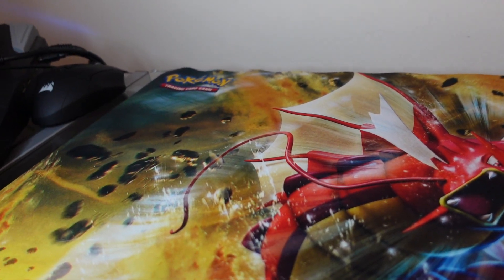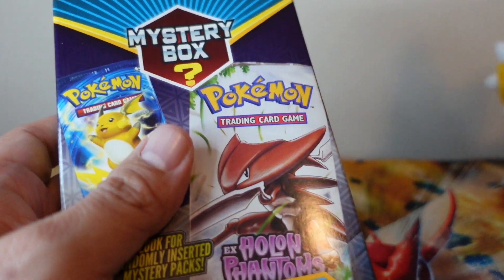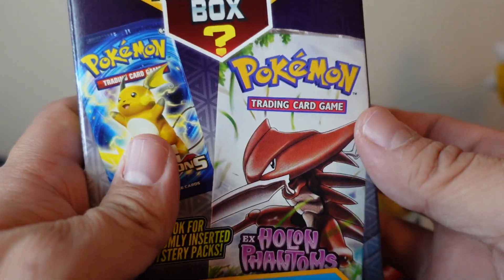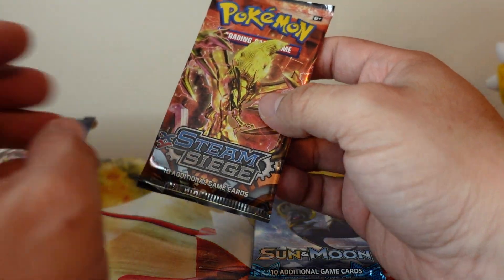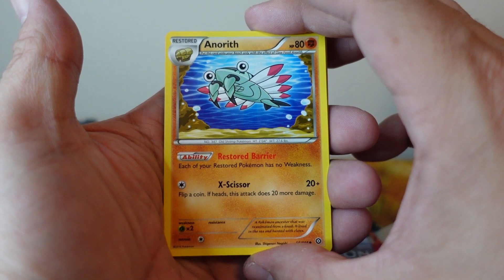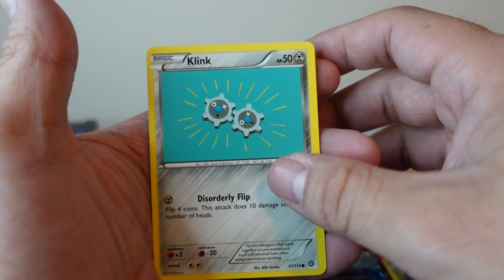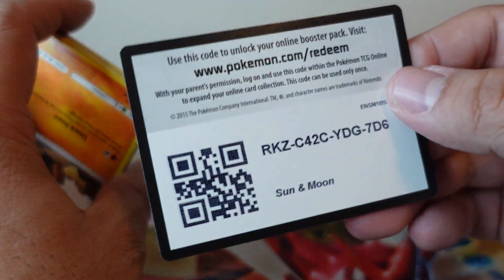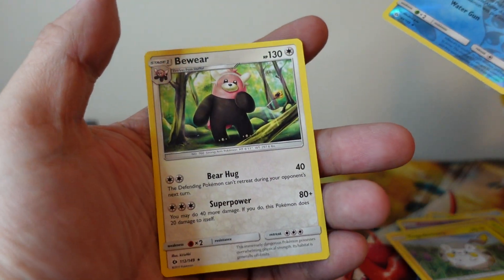Walgreen's Pokémon Mystery Box? Attempt #3 2022